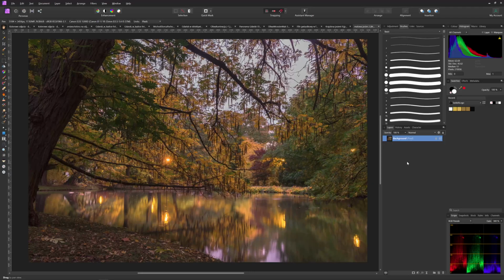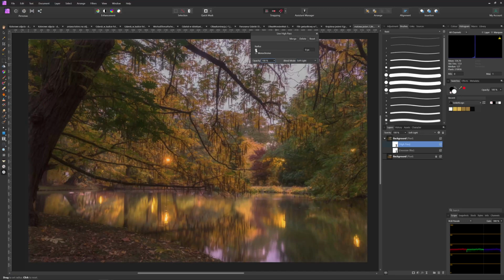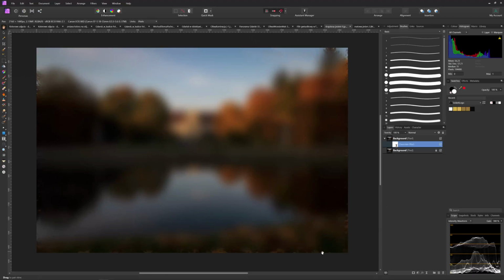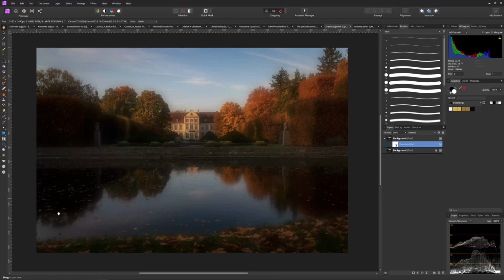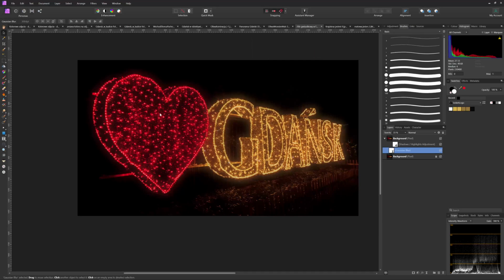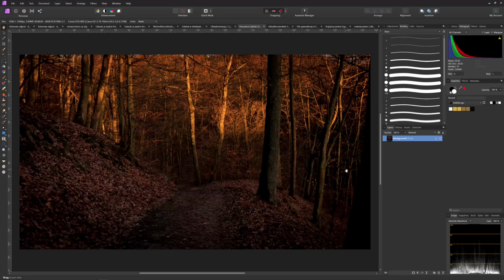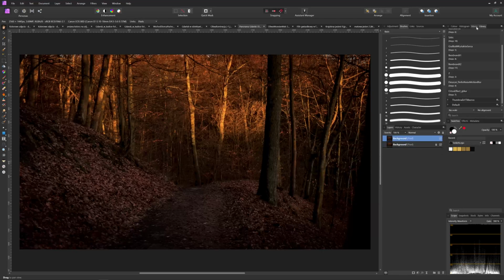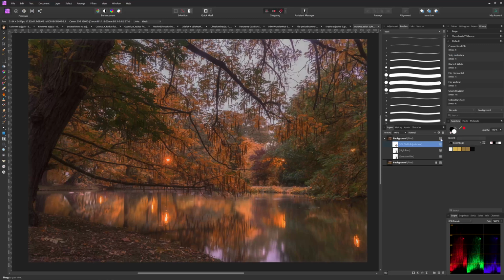🎨 ORTON EFFECT @ Affinity Photo - 4 examples , explanation & method. Landscape. Simple tutorial 🏞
Today I will teach You how to create a simple Orton effect under 1 minute. The recipe to follow is very simple. You just need 3 steps to achieve a simple Orton effect :
1. Duplicate the main layer with your photo.
2. Blur the duplicate.
3. Lower down the opacity on the duplicate layer
This is the easiest way you can achieve the Orton effect. Any additional changes you would like to do are pretty much based on your personal preferences.  You can play with the sharpness and use tools like high pass filter or unsharp mask, you can change the color of the glow by manipulating the HSL adjustment layer or you can simply mask the orton effect using a brush. Feel free to use all those at once :)
Remember that the main idea is to actually have our glow around the subject.  sharpening can help you  achieve that.  tweaking will be deposited will take you the longest.  Just take your time and dial in those parameters so Youwill have the exact result you wish to achieve.  Don't be afraid of masking,  it will help you a lot.
Some software like Luminar ( i don`t like it only Luminar 3/4 is kinda 50% ok)  have a dedicated sider for the orton effect so you just need to use one slider.
You can see here some sample photos with the ortona effect applied. Judge for yourself if it's worth it. Personally, I am crazy about super sharp photos because often I had issues in the past.
Orton effect is one of those artistic treatments that will add a “it`s a  kind of magic” vibe to any given photo, here our imagination is the limit.
DEFINETLY try to do with with some woodland photography just like from a fantasy book. It will always work, just put in the work and start creating.
Now forward ! Let`s go with the video.

Timestamps index :
00:00 Intro
00:24 Set the blur intensity
00:34 Change the opacity
00:44 THE END
01:00 More examples
01:40 High pass
02:50 When in doubt use orange ;)
03:05 Example 2
04:02 Lowering opacity
06:29 Any blur can do
06:44 Example 3
09:49 Creating an Orton effect macro
10:55 Make Your life easy ! Creating a macro.

Likes and subs help to appreciate my work ! 🖖